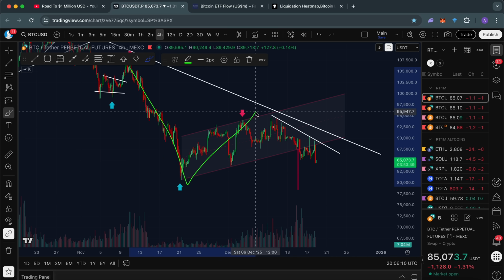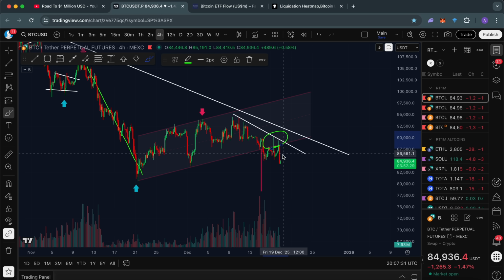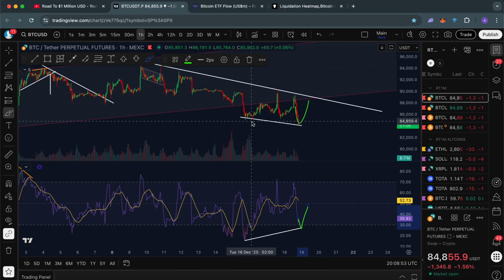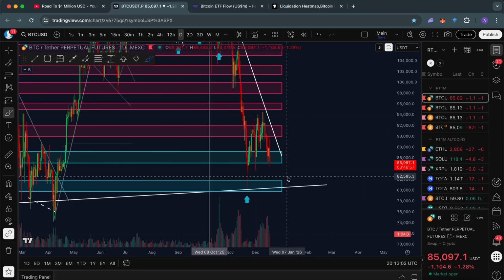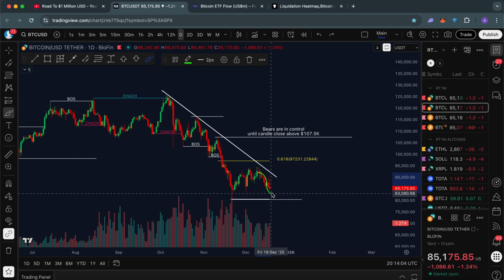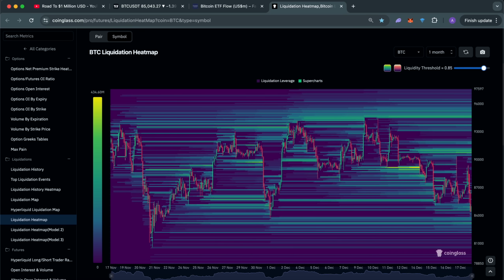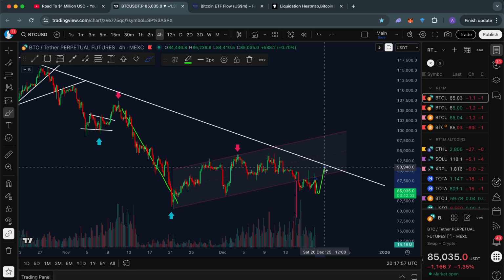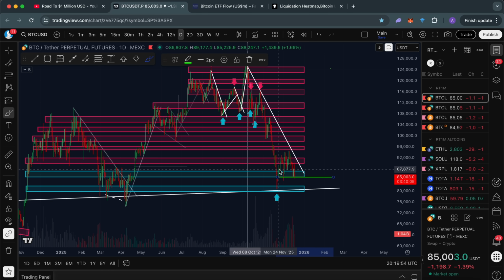BITCOIN: THURSDAY 18-DEC-2025 ANALYSIS!! BTC Price Prediction & Crypto "Crash" News Today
▬▬▬▬▬▬▬▬▬▬      Timestamps       ▬▬▬▬▬▬▬▬▬▬
00:00 In this video
00:14 Bitcoin: Bearish Price Target
01:24 Bitcoin: 1H Bullish Setup Coming?
02:40 Bitcoin: Taking stock of this pattern
02:53 Bitcoin: Support & Resistance
03:44 Bitcoin: Trend / Market Structure
04:37 Bitcoin: ETF Flows
05:07 Bitcoin: Liquidity Analysis
06:37 Quick Summary of this video